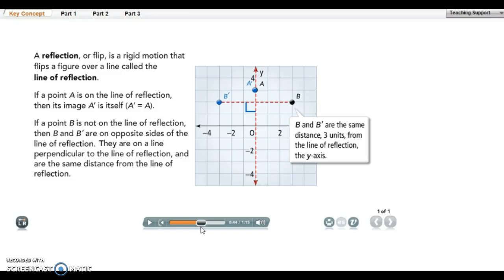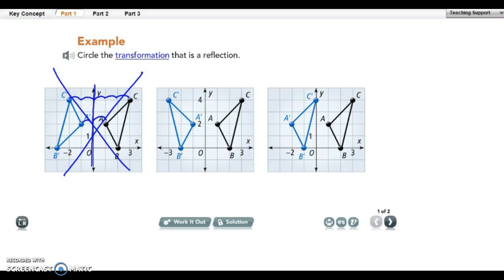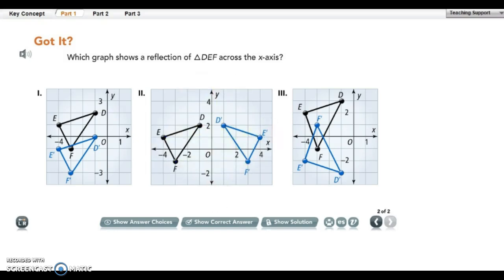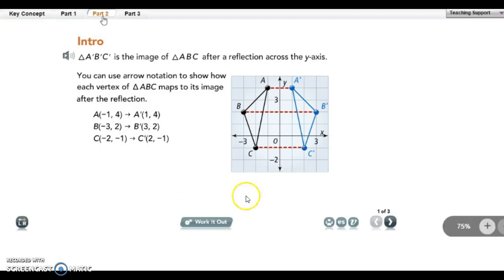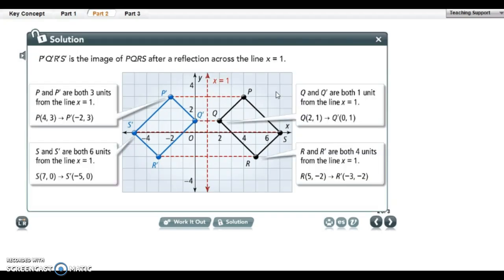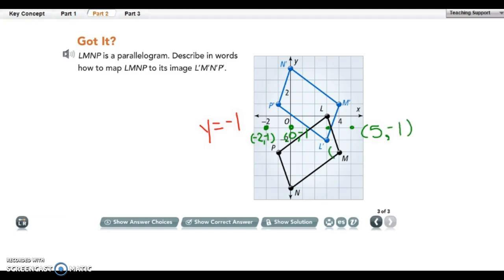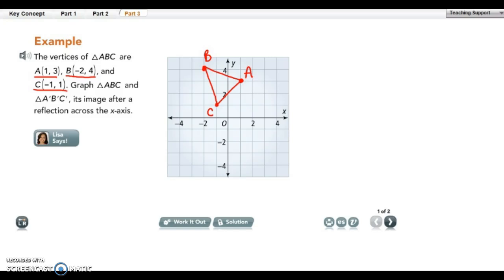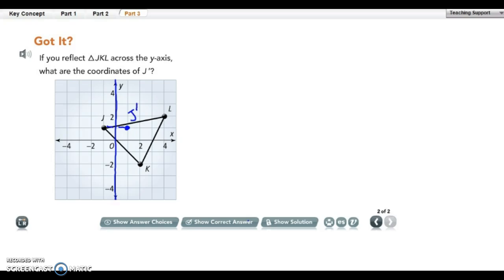9.2 Reflection Notes